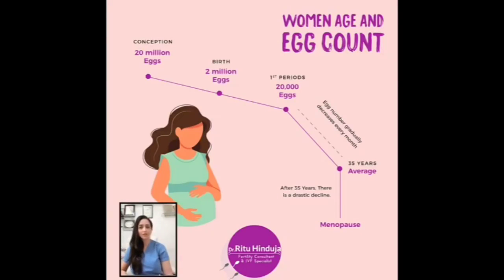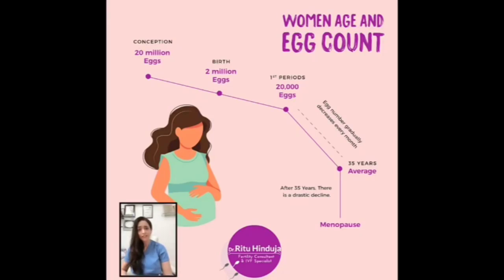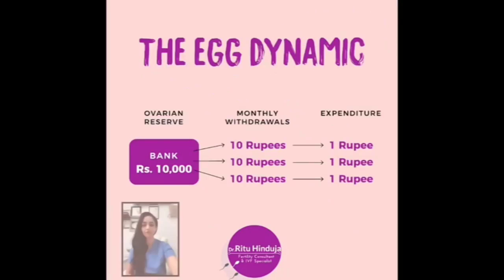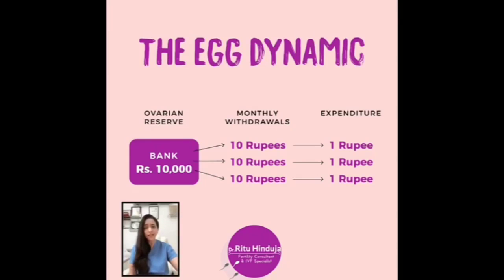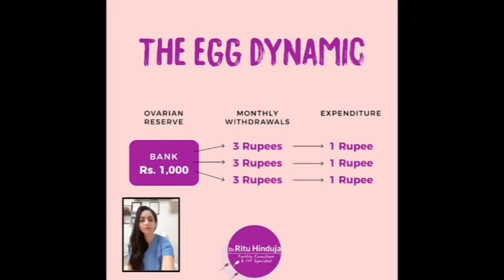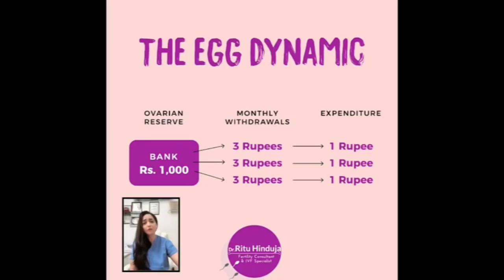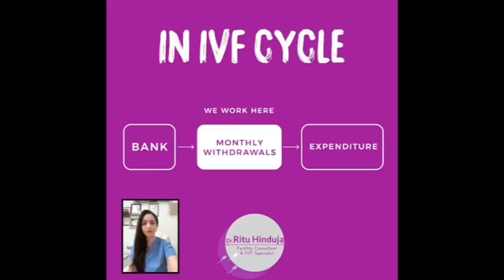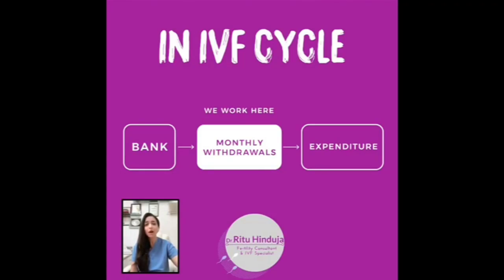How does age affect the egg count?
To know oneself you must know your body. Learn more about the eggs you have throughout your life and stay informed.